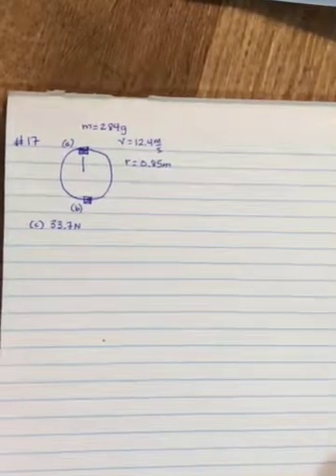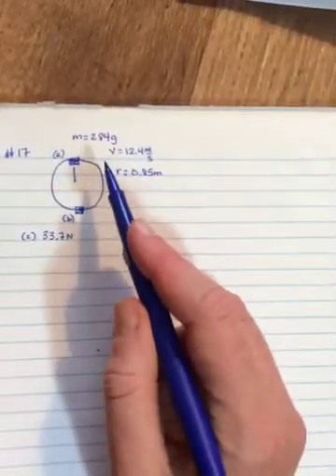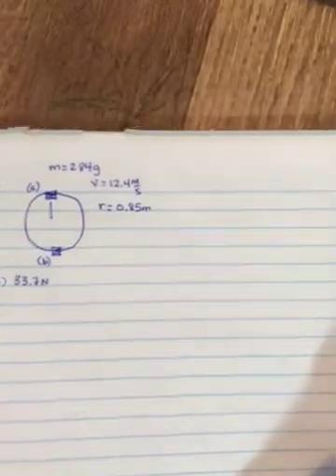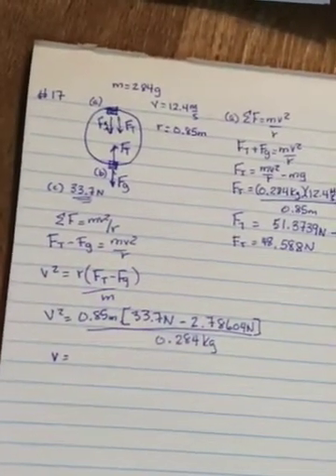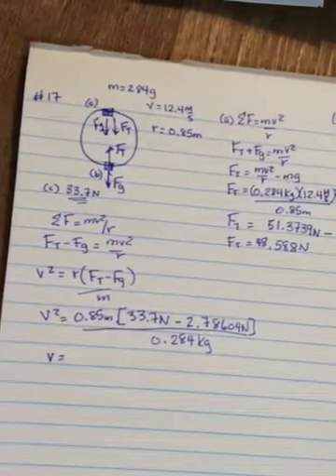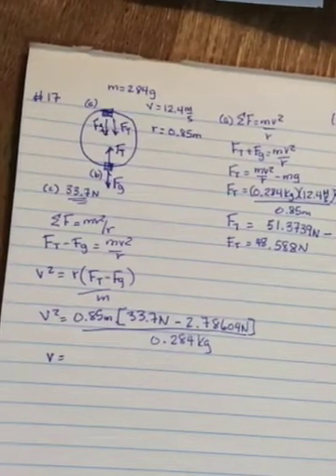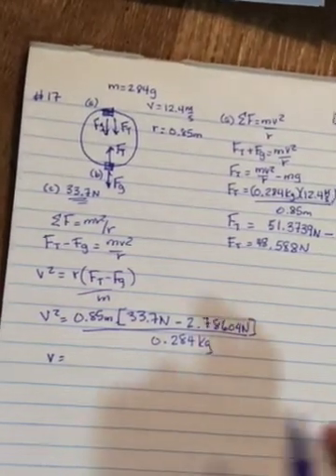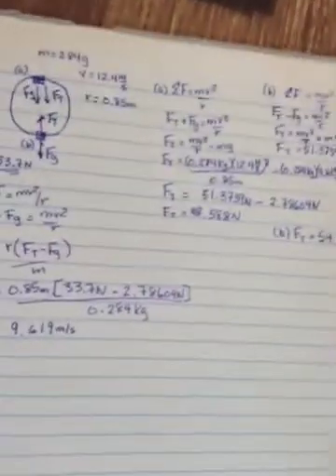Physics 12 #17 Page 559 & # 20 Page 566